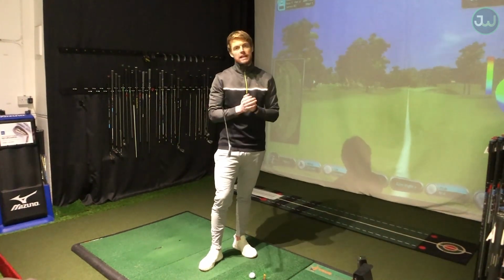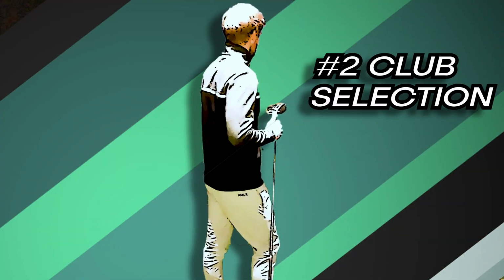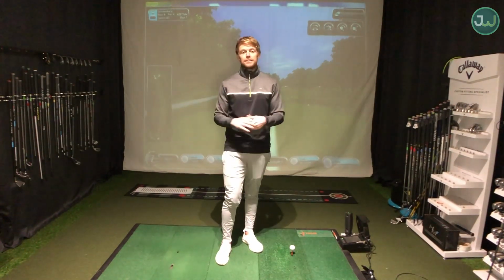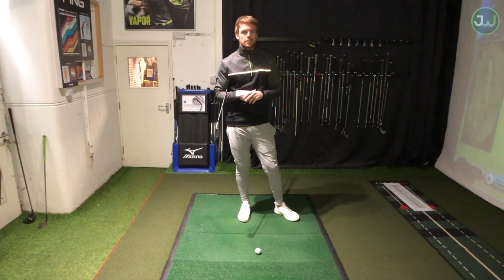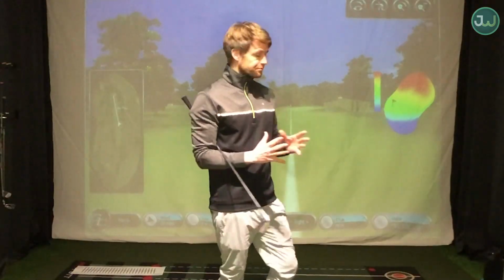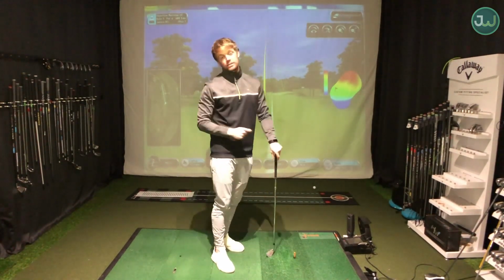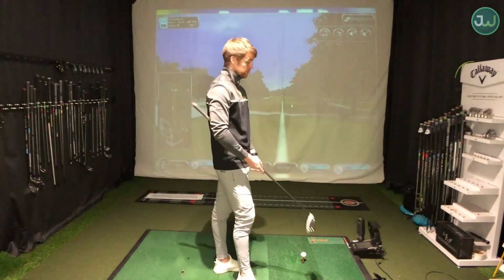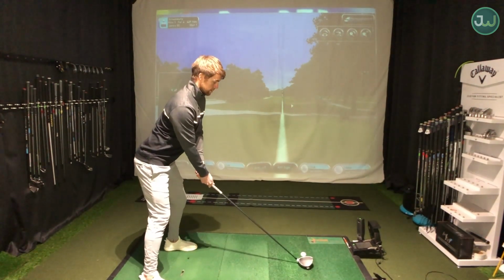5 ways to improve your game without improving!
We can all do better on the golf course with our decisions, actions and our preparations. Watch my video to understand how you can improve your game with my simple tips to making better decisions on and off the course.